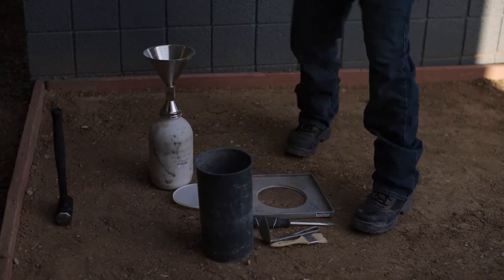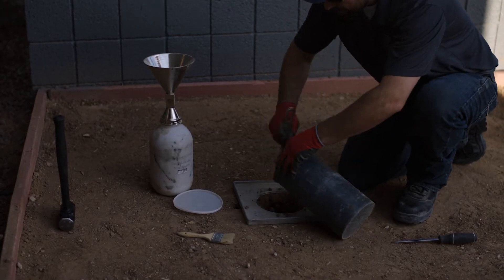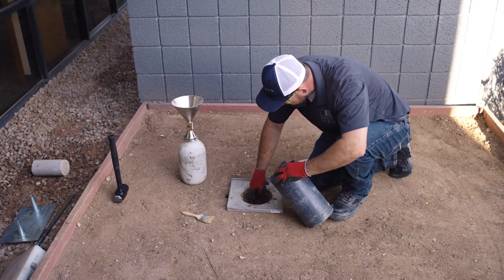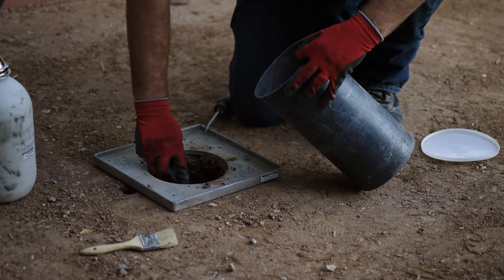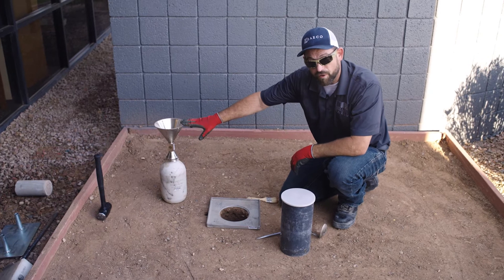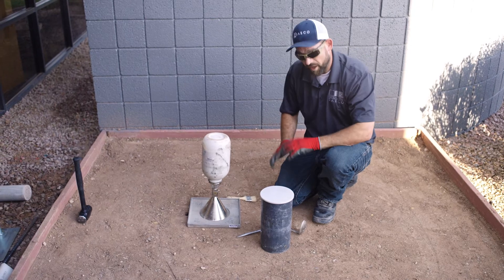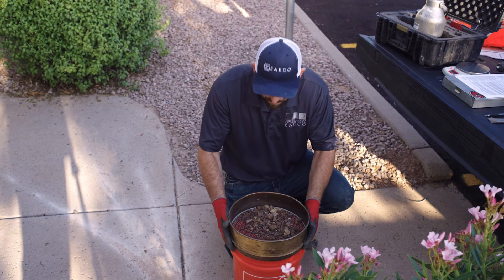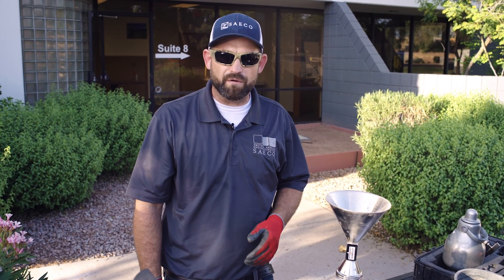Sand Cone Test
Exploring more ways to perform in-place density tests, Keil explains the process of the sand cone test.